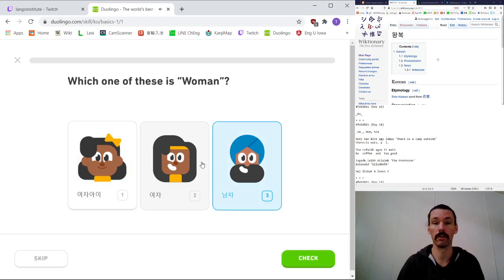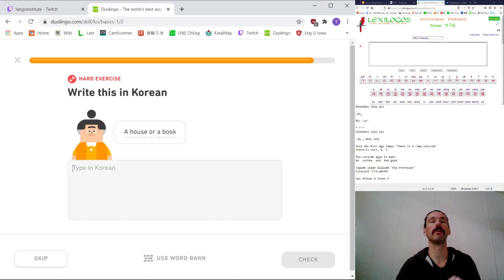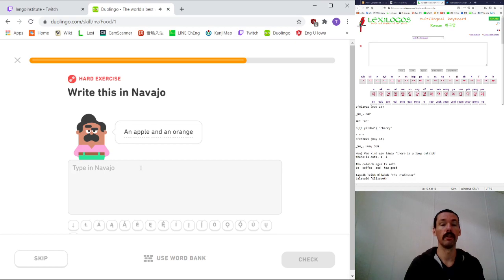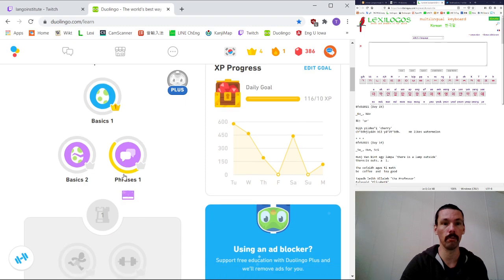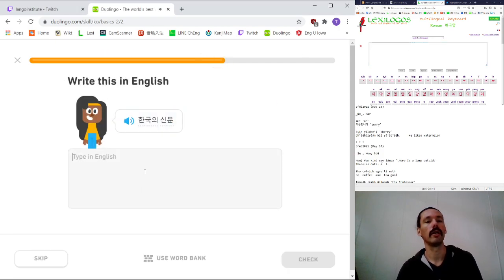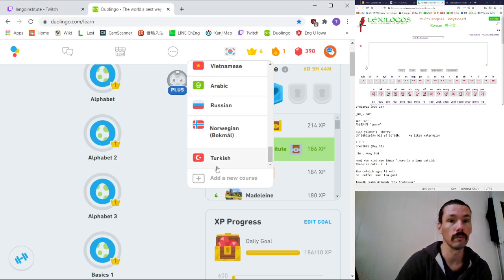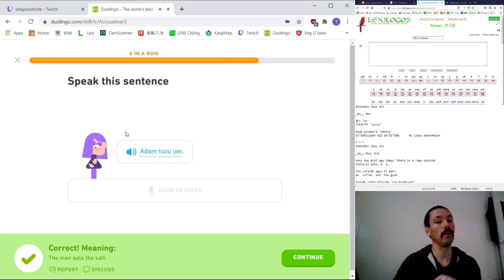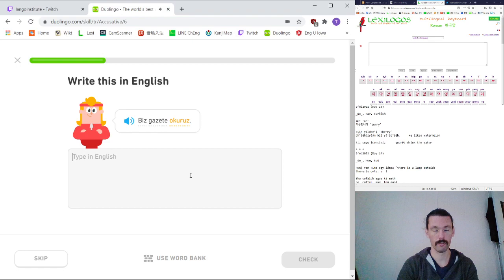Day15 of VerbAlly - Mostly